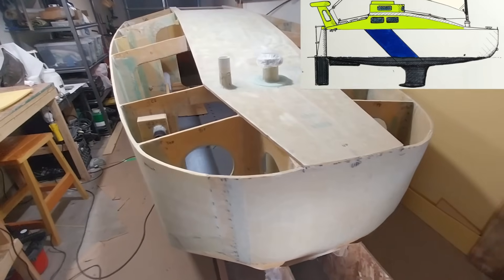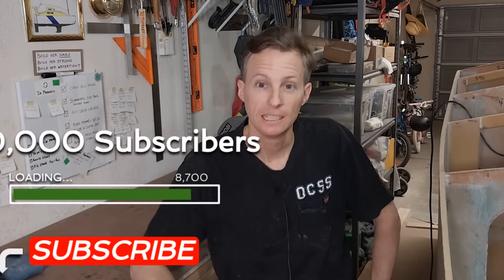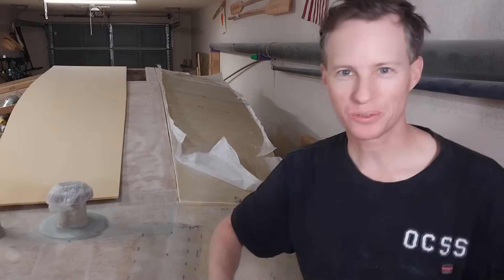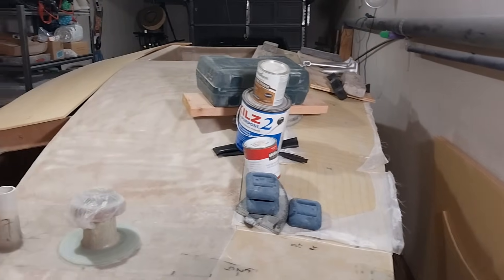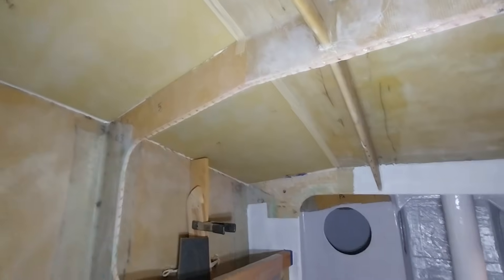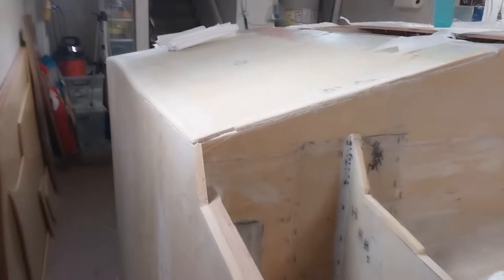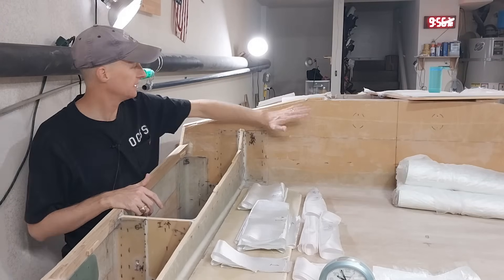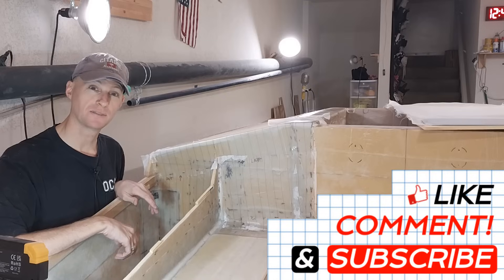OCSS-070 We Go Forward, Only Forward - Mini-Cruiser Sailboat Build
THE BOAT: Scow Bow Mini-Cruiser. 14’ long (4.25M,) with a 6’ beam (1.8M,) and a draft of 2’6” (0.77M.) She features twin keels and a Ljungström rig. Every design decision is made to keep her simple, strong, and watertight.

In this episode I fiberglass the underside of the large port deck panel, then install it on the boat with thickened epoxy and several layers of 10oz and 6oz fiberglass.

🛒 Amazon Wishlist
₿ Bitcoin: bc1qryllpsf8putynvvsk246ur03yn5wsdrelpmwtg